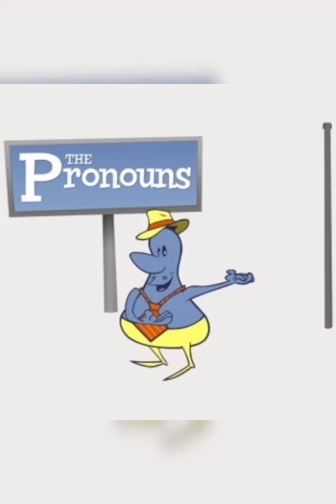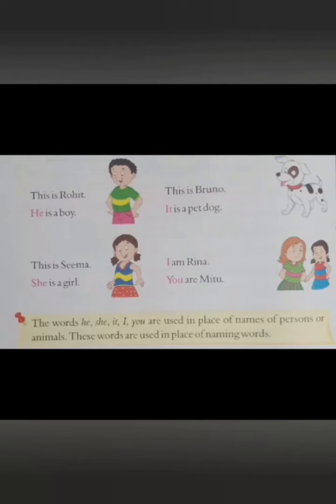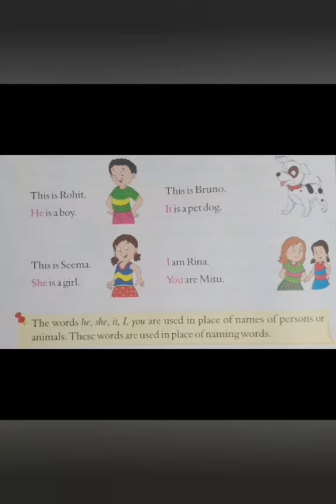Class - 1, Subject - English 1, Video - 12, Part - 1, Chapter - 6 Pronouns by Mrs.Rani